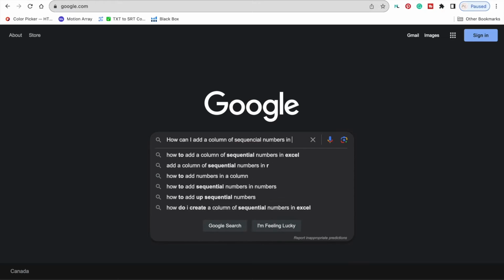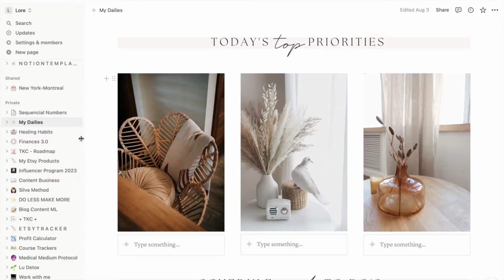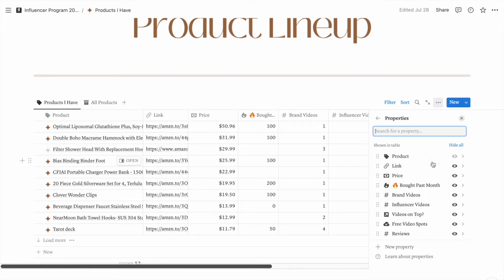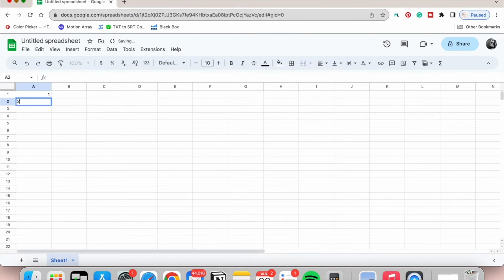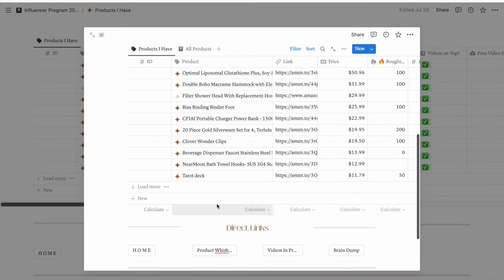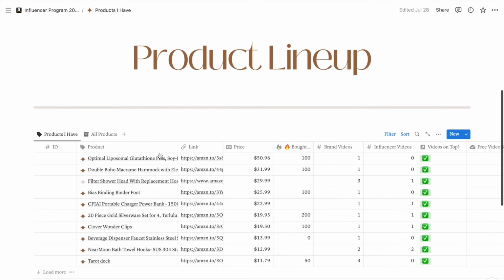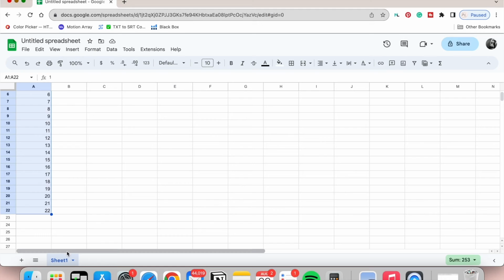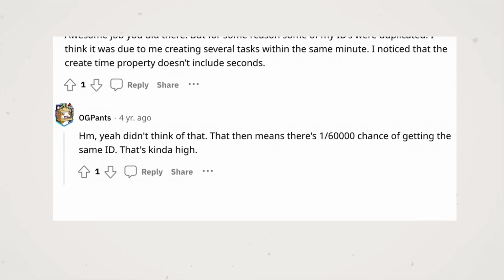The Easiest Hack for Adding Number Sequences in Notion!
If you were not specifically looking for “How to add number sequences in Notion”, then trust me, it's the hack you didn't know you needed.

Let's dive into some Notion tricks – specifically, how to easily slap on sequential numbers in your columns.

In this video, we'll break down the steps so you can make counting entries a piece of cake.

🔥 Notion template to crush it in the Amazon Influencer Program game

00:00 How not to do it
00:25 Step One: Select your database
00:45 Step Two: Create an ID column
00:55 Step Three: Create the sequence of numbers
01:12 Step Four: How to correctly bring it to Notion
01:34 The catch of this process
01:50 The benefits of this Notion workaround